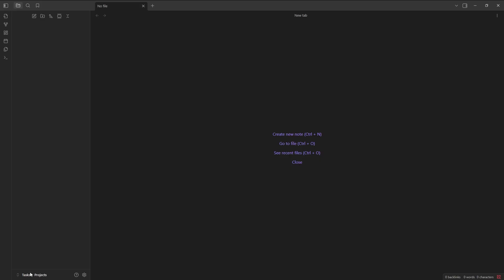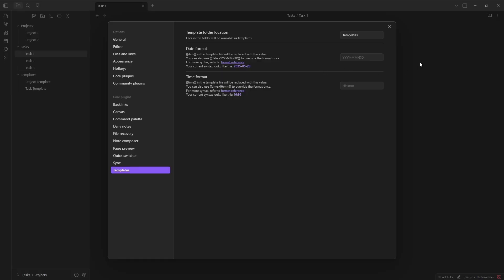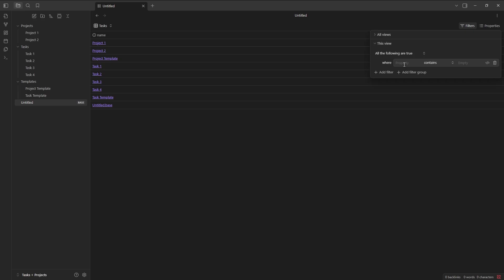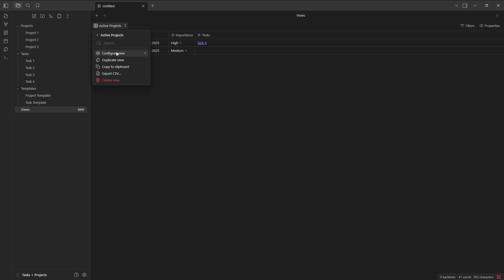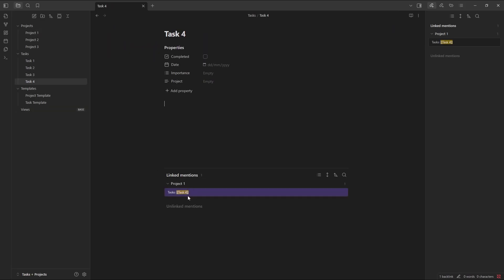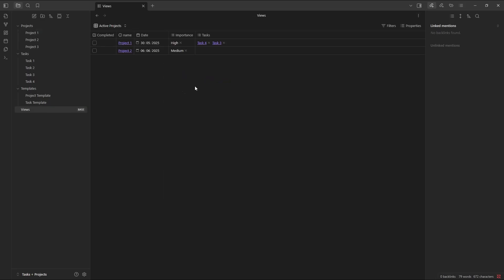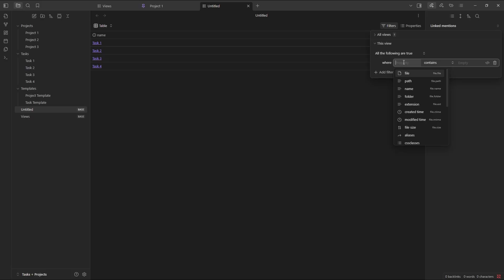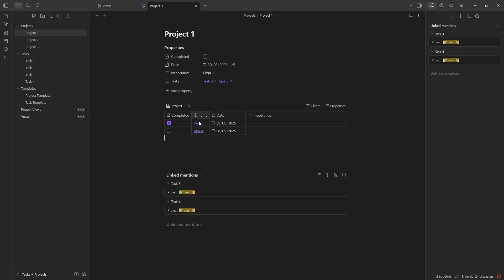New Bases Tasks + Project Management